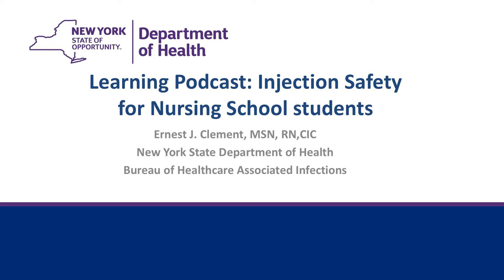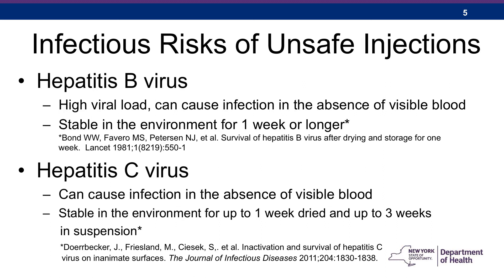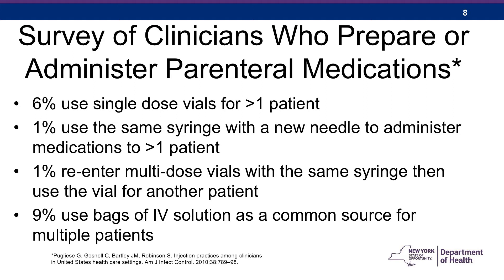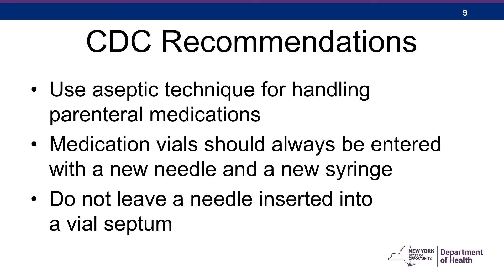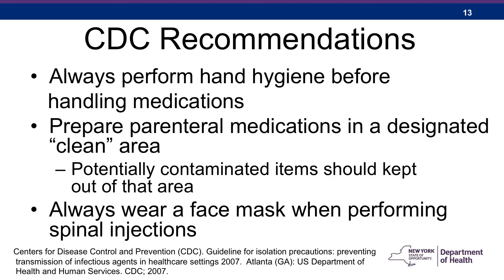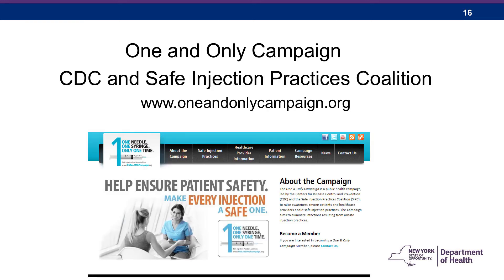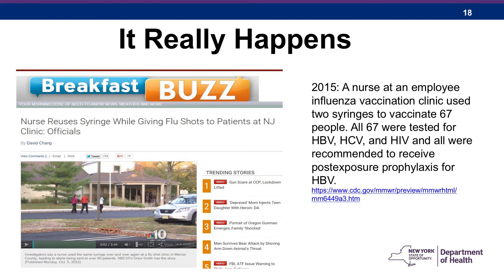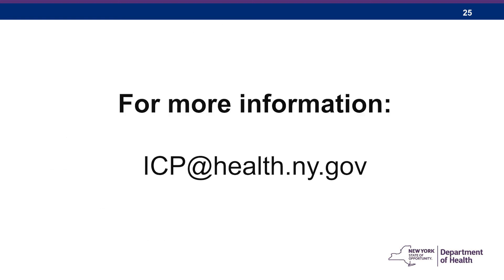Learning Podcast: Injection Safety for Nursing School Students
This “learning podcast” was created by the New York State Department of Health for inclusion in the curricula of nursing schools, to enhance understanding of safe injection practices. It outlines basic infection control protocol regarding injection safety, and includes case studies to underscore the risk unsafe injection practices pose to patient safety.